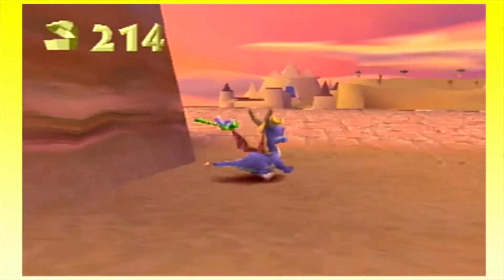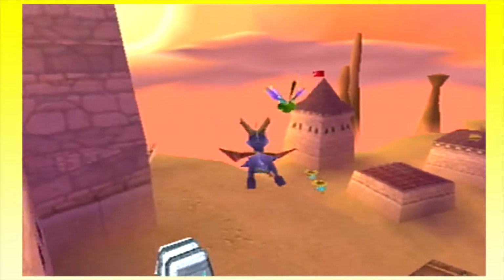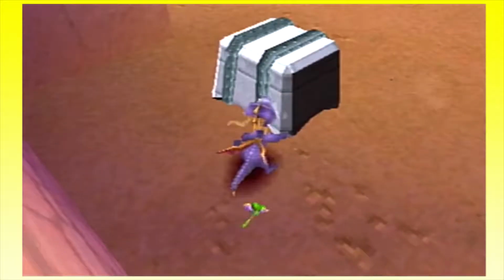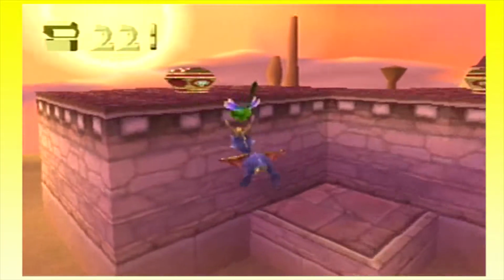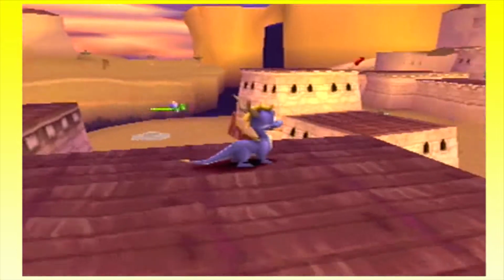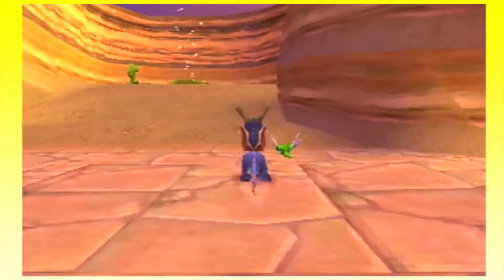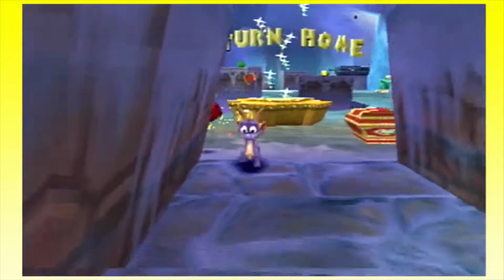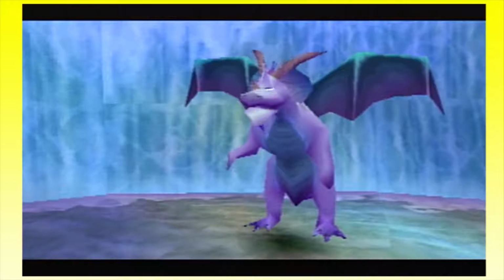Spyro the Dragon: Part 6 - Character Discussions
More D&D stuff, more character stuff.

▼ OUR COLLAB CHANNEL! ▼